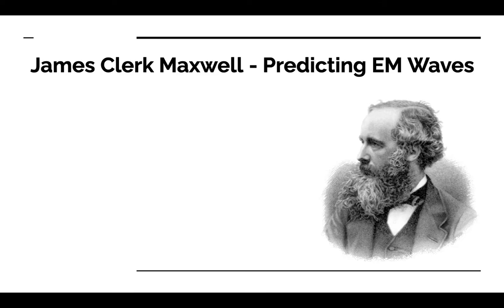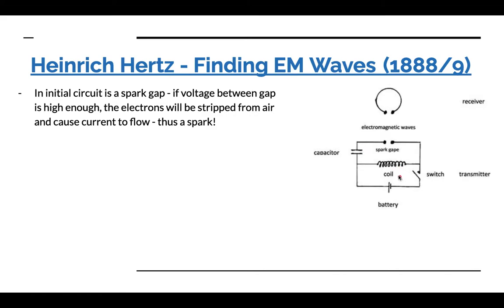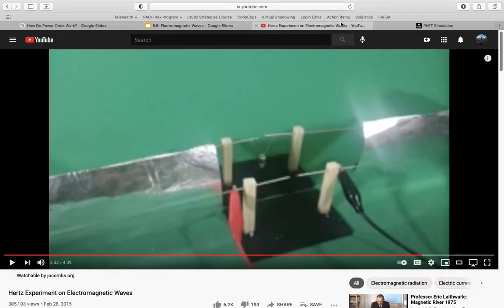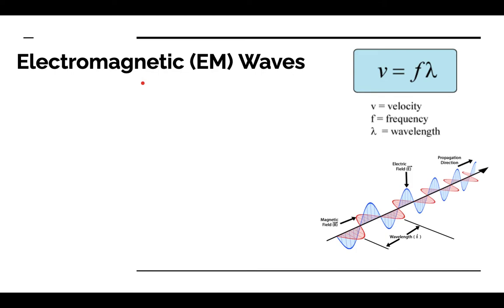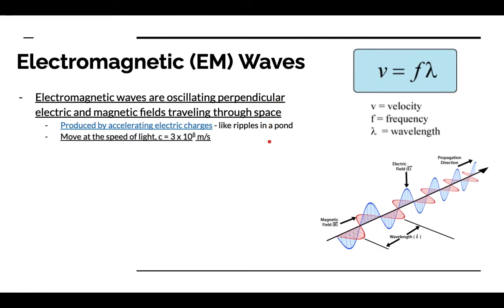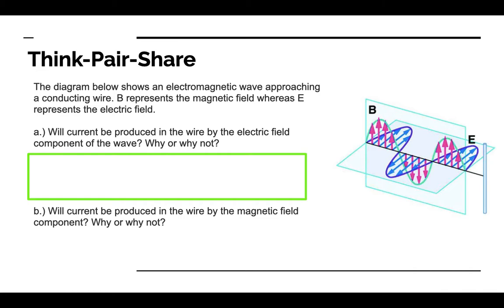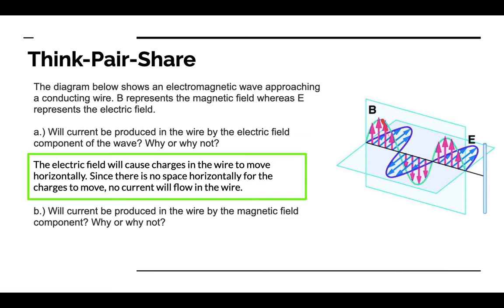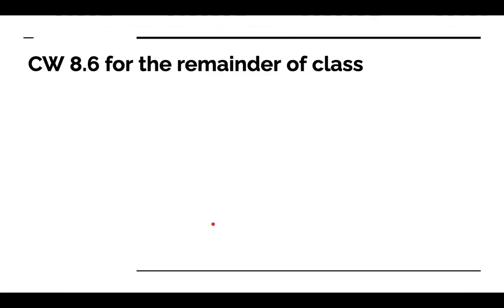8 6 Electromagnetic Waves